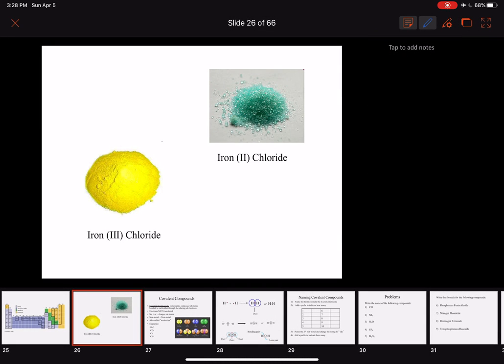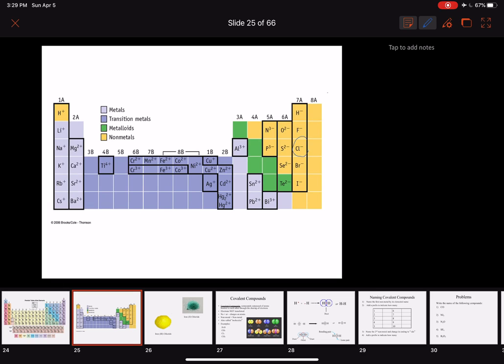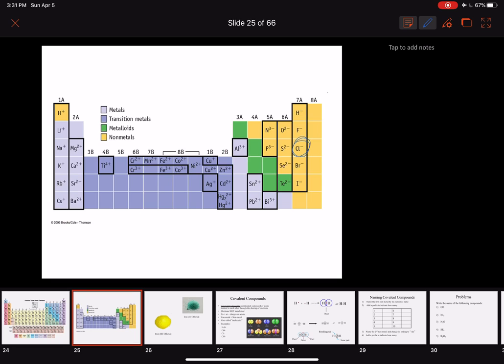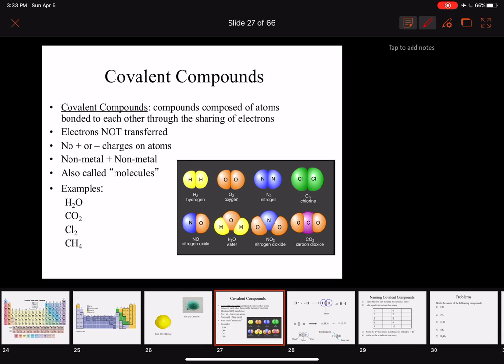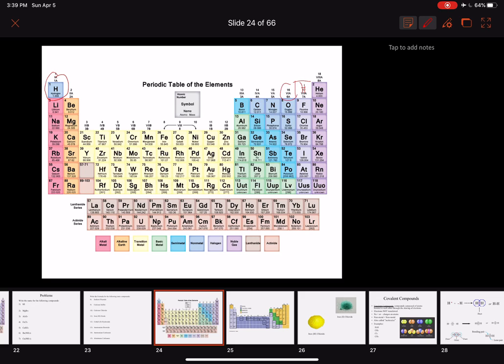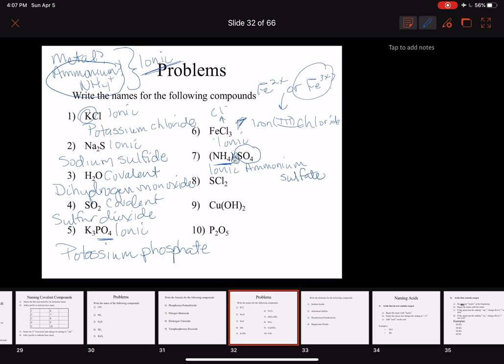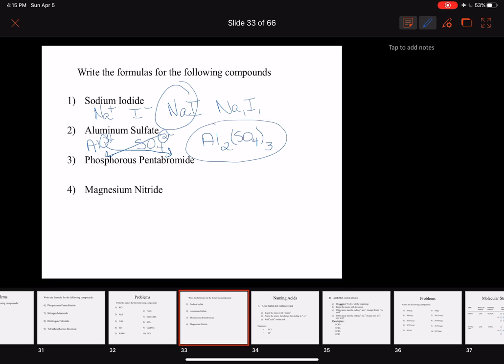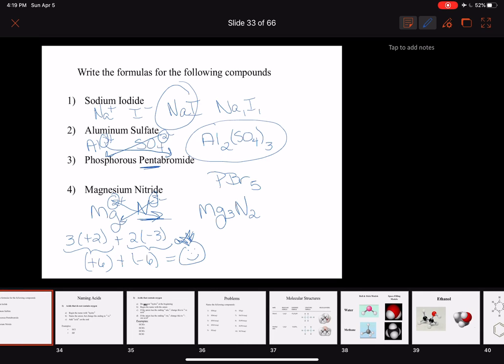Chapters 3 & 4 - Lecture 4 - CHE 2A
Covalent Compounds - Nomenclature & Formula Writing